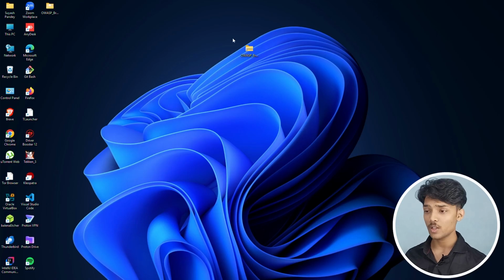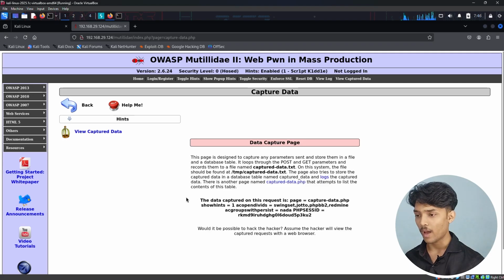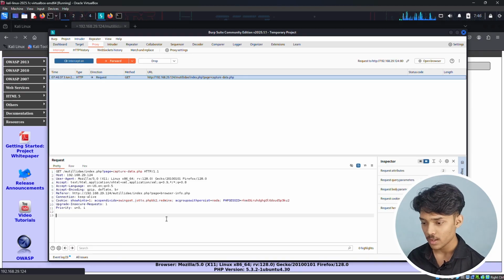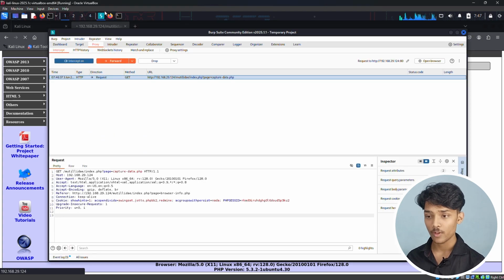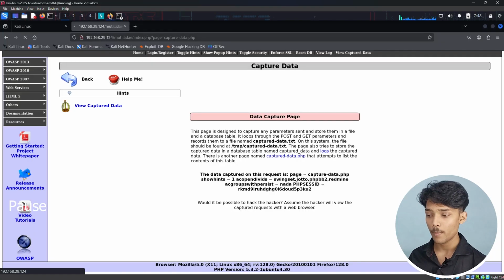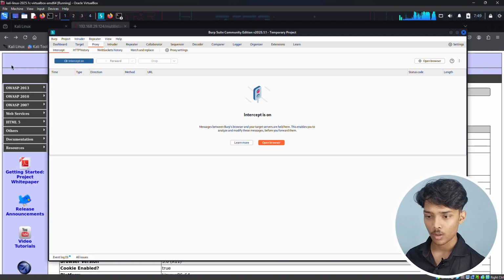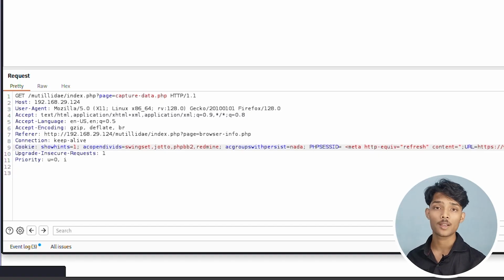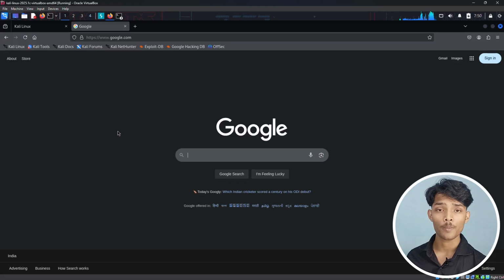17 Cookie Field Injection Explained for Beginners | Bug Bounty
In this video, you will learn about Cookie Field Injection in a simple and beginner-friendly way. Cookies are used by websites to store important user-related information, session details, preferences, and tracking data inside the browser.

You will understand how cookie fields can become vulnerable when an application does not properly validate or handle user-controlled cookie values. This concept is important in bug bounty because cookies are often involved in authentication, sessions, user roles, and application behavior.

By the end of this video, you will understand what Cookie Field Injection is, why cookies are important in web security, and how bug bounty hunters analyze cookie values while testing web applications.